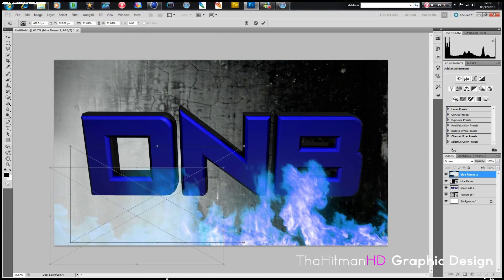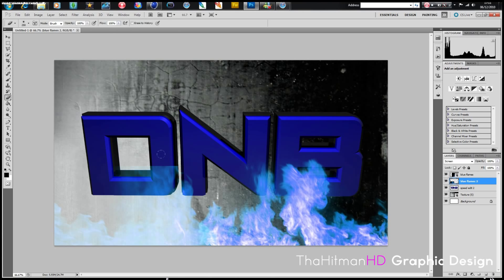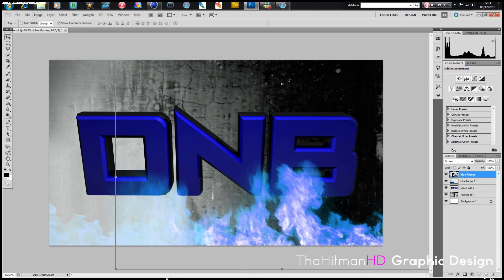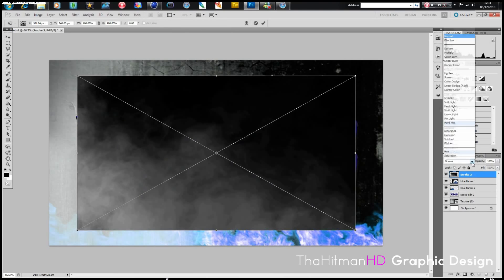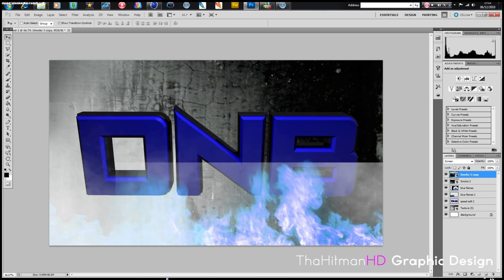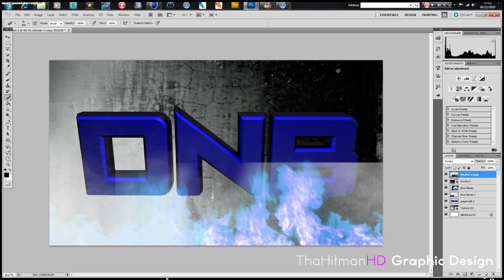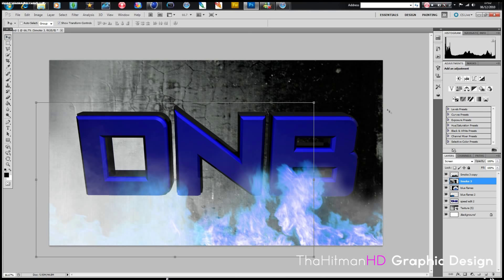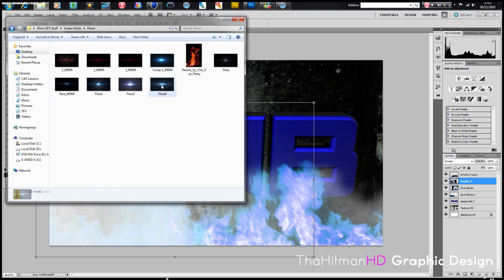SweetHarmony || Speed Art #3 || Last one till Christmas